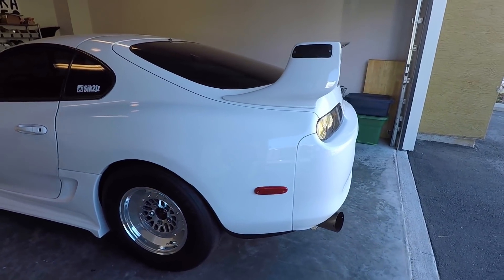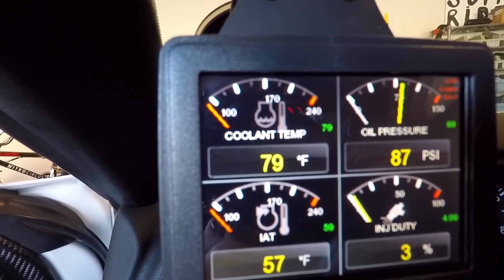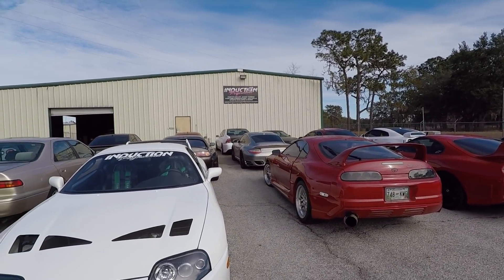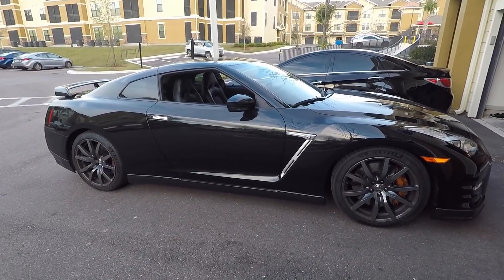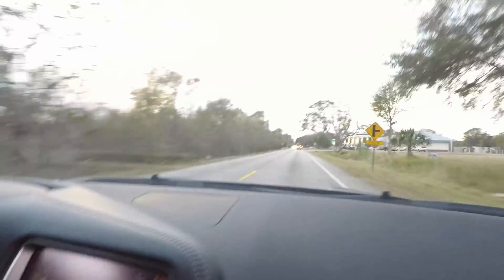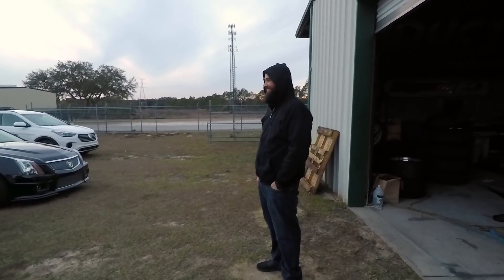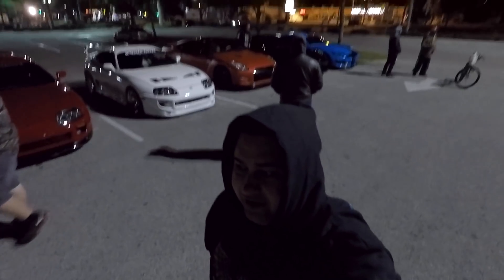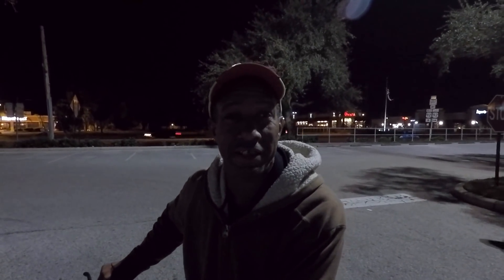Ferrari 599 Calls Out The Supra. Bad Idea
Got called out by a Farrari 599
Supra Shirts are back in stock! Every order placed gets you entered in to win a Supra Ride at FL2K18! Click the link below to order!